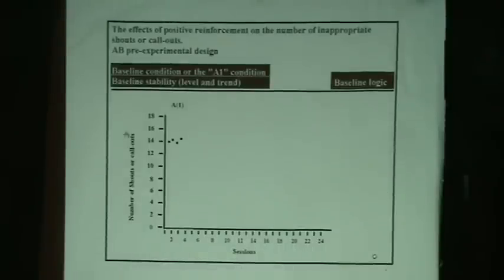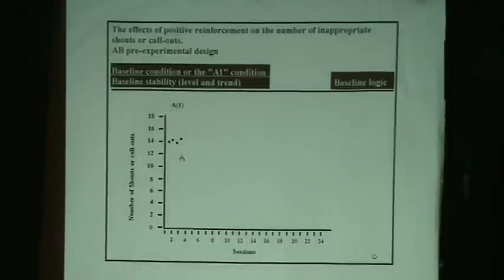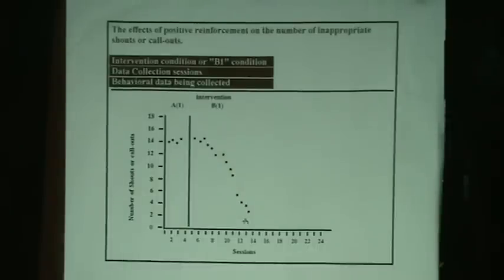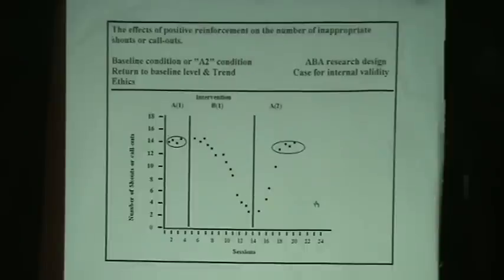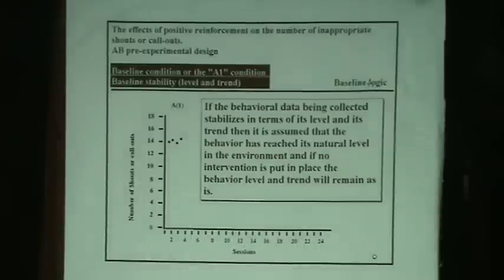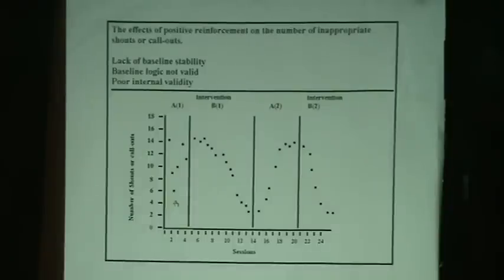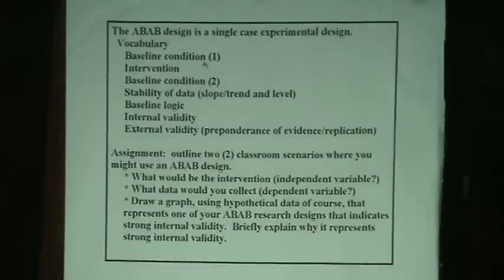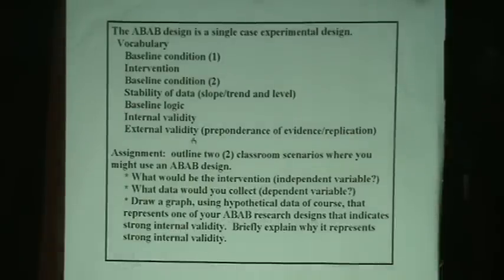ABAB Withdrawal Designs